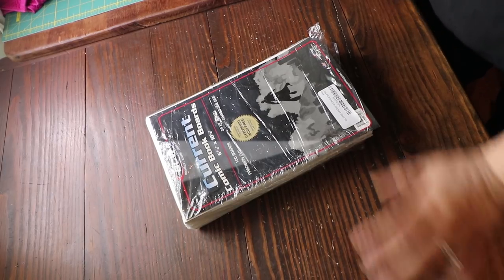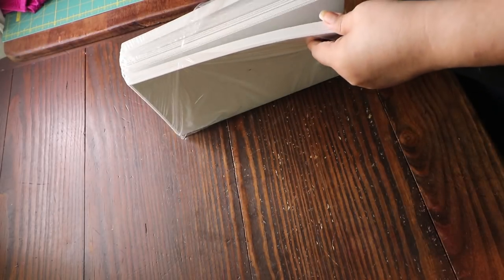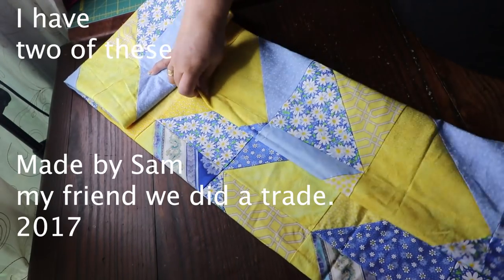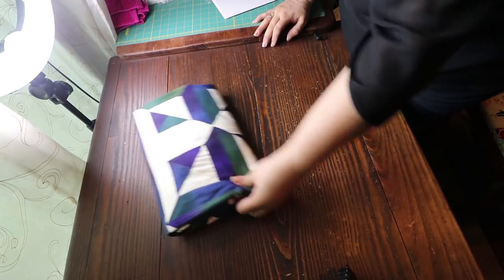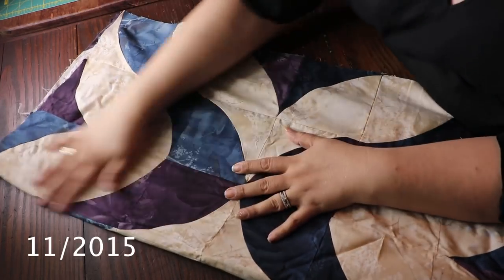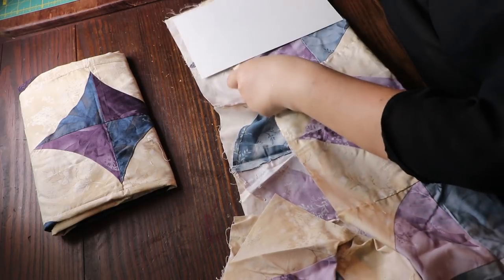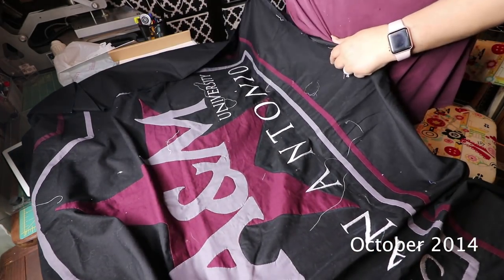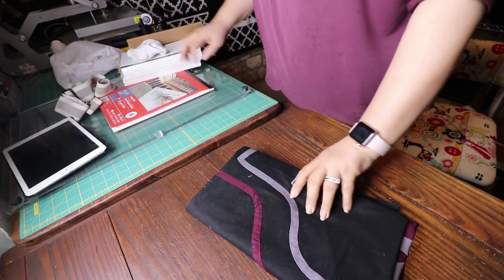Organizing my fabric using Comic book boards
In this video I try out organizing my fabric using comic book boards.. How to Organize your fabric using comic book boards a good resource of organizing your fabric?!  Ise the comic book boards to organize my quilt tops!

I'm trying these pretty inexpensive comic book boards to organize some fabric and organize my quilt tops.